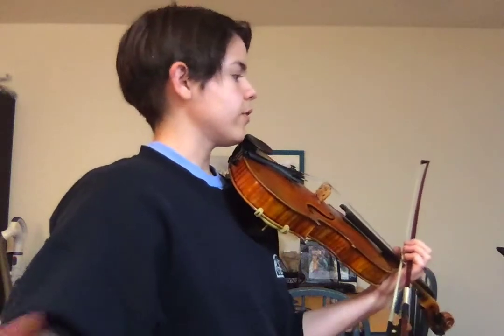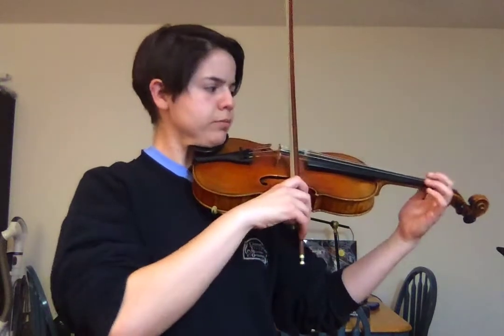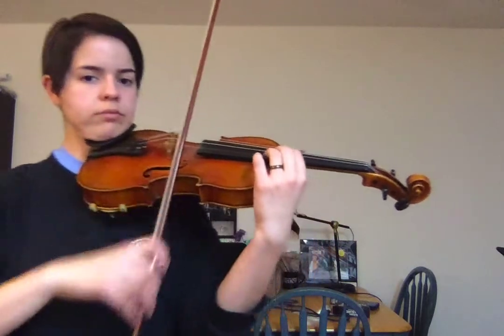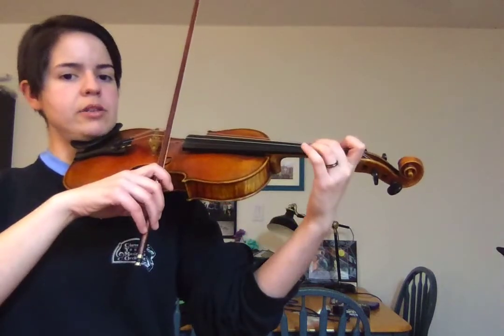Violin F#/Gb2 Tutorial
Tutorial video for the second octave of F#/Gb Major scale.
F# has six sharps: F C G D A E.
Gb has six flats: B E A D G C.